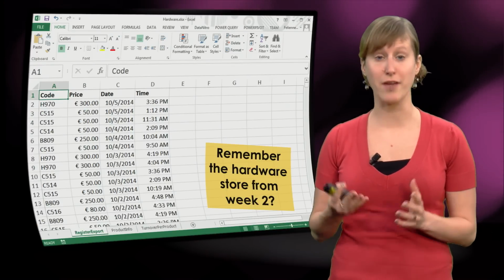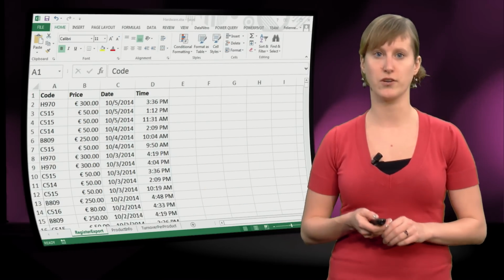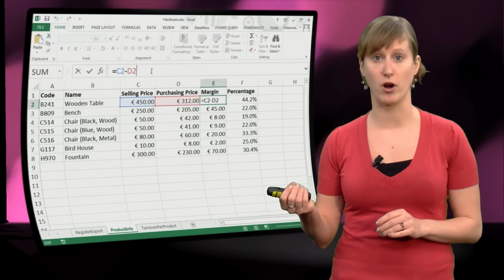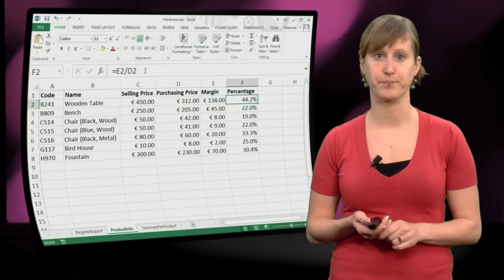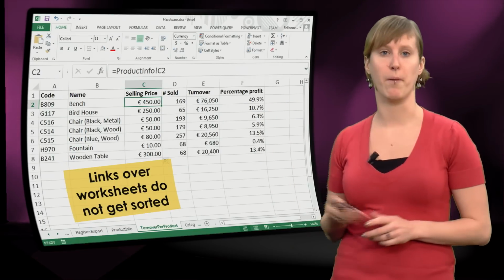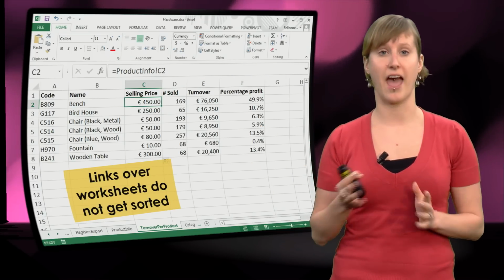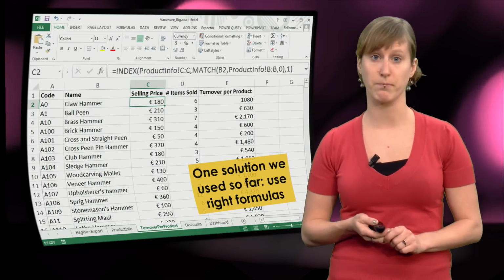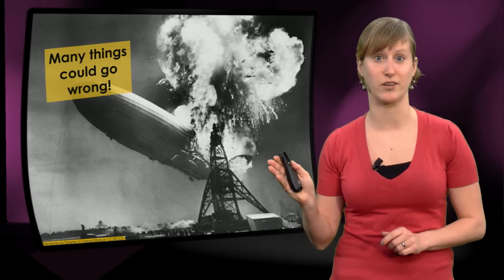EX101x - 6.2 - Can we fix it